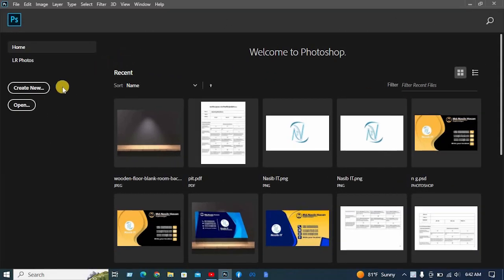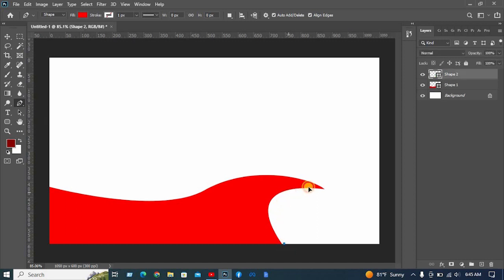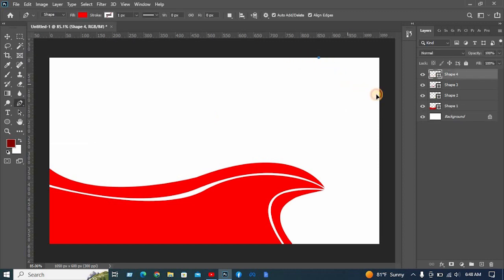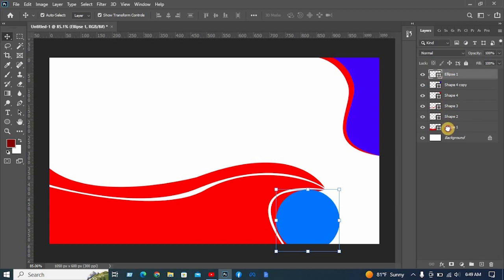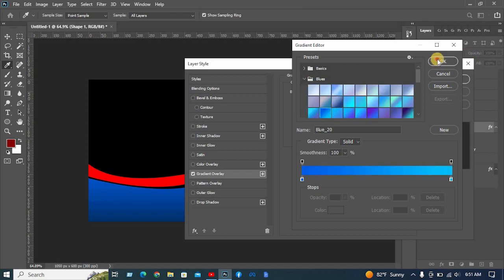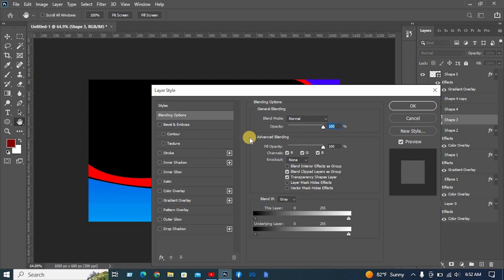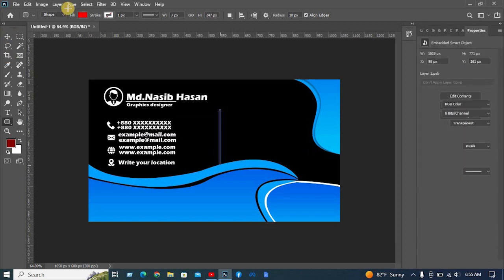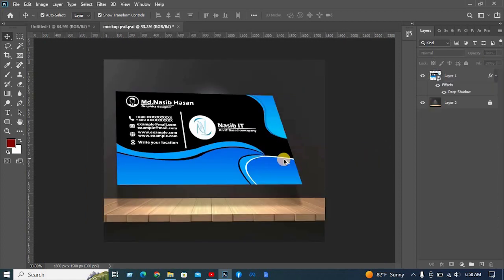Create a business card in photoshop easily // Business card design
In this video, I will show you "Create a business card in photoshop easily // Business card design".So, let's start😏👉💞💞

business card,
Nasib IT,

graphicdesign".So, let's start😏👉💞💞

business card,
Nasib IT,

business card,
Nasib IT,

graphicdesign".So, let's start😏👉💞💞

business card,
Nasib IT,